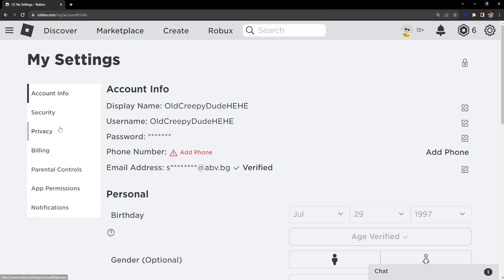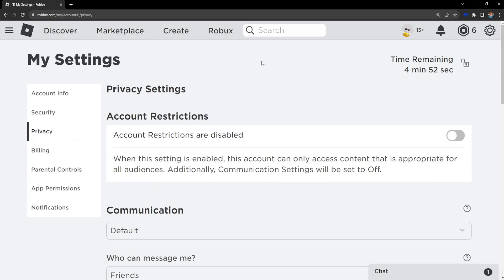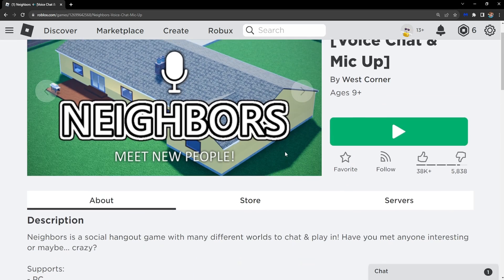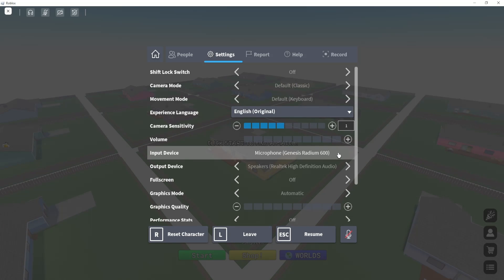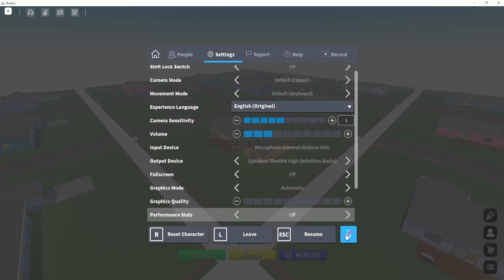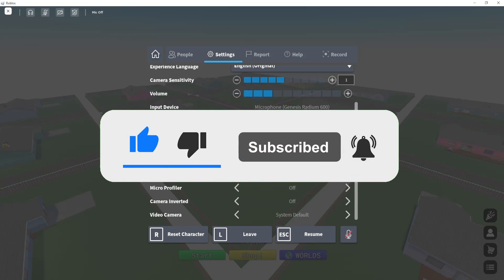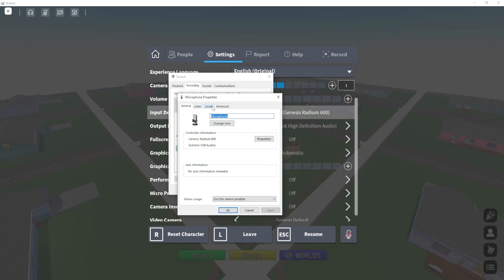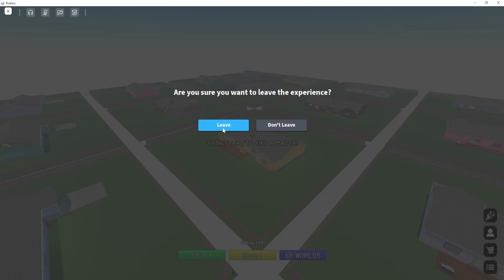How To Fix Microphone Not Working In Roblox (Voice Chat)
In this video I show you what to do if your mic isn't working in Roblox. If you can't hear anyone in voice chat on Roblox then this is the tutorial for you.

Timestamps:
0:00 - Intro
0:10 - Turn On Microphone in Roblox Settings
0:40 - Check If Roblox Game Has Voice Chat
0:58 - Fix Roblox Microphone
1:24 - Fix Mic Not Working in Roblox 2
1:45 - Last Method Of Fixing Your Mic in Roblox